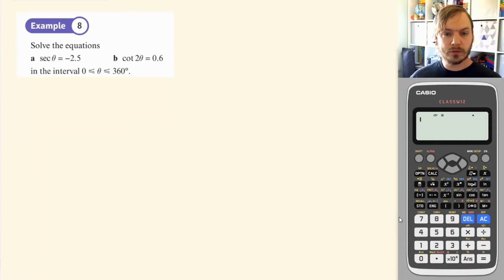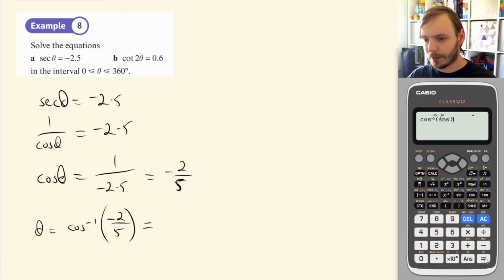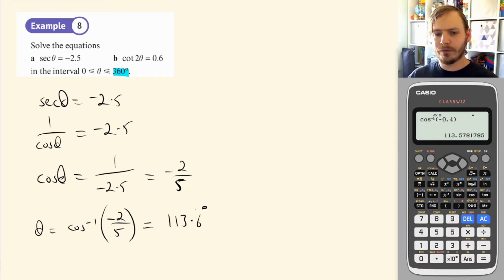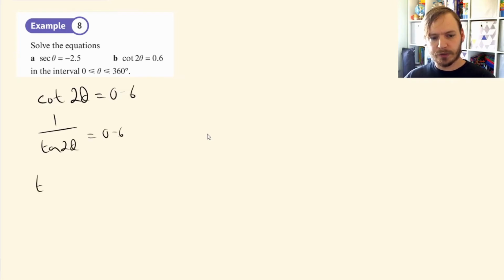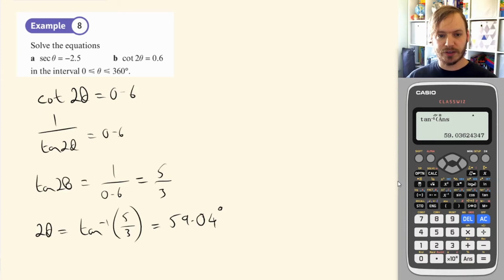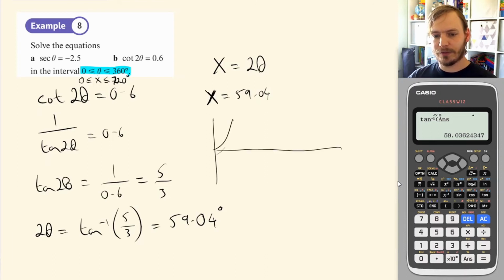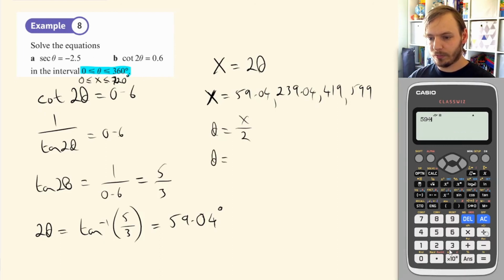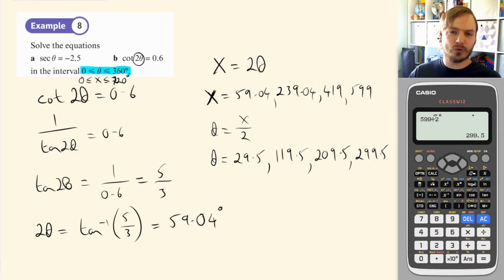Solving equations with sec, cosec and cot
A couple of examples showing how you can solve more difficult equations which include the new reciprocal trig functions